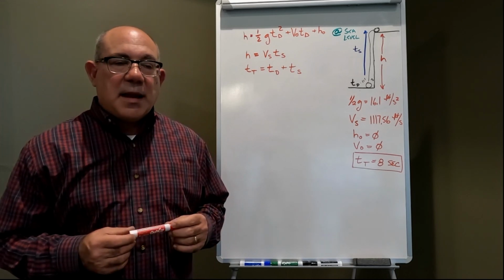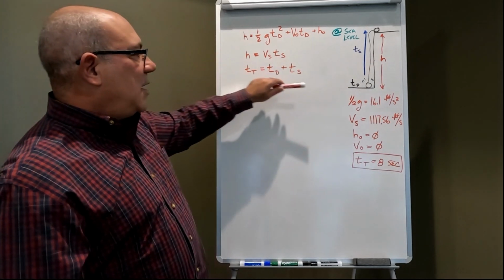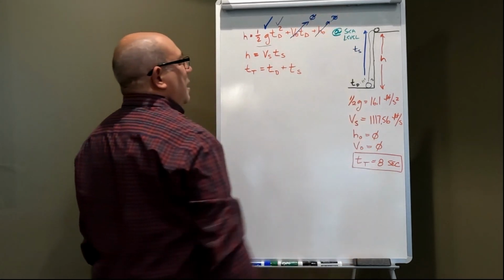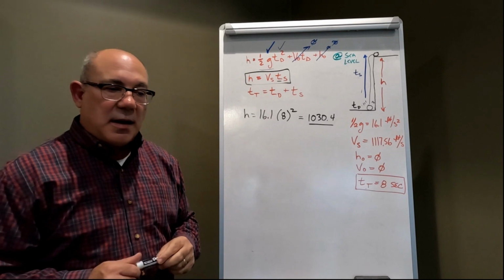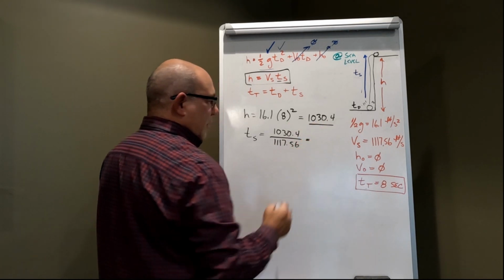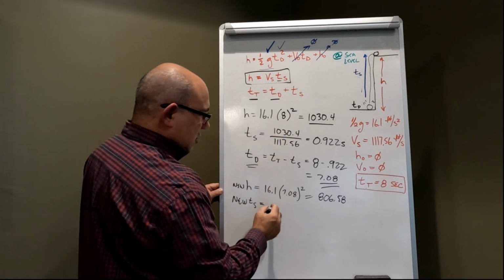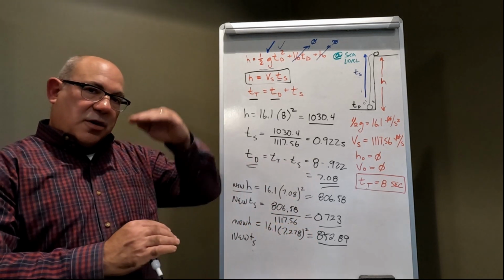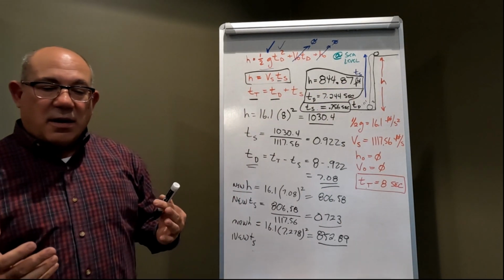How high is the cliff? Measure it with just a stopwatch. See how.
This is a typical motion problem with a iterative twist.

math functions